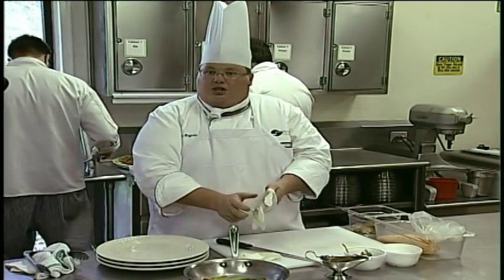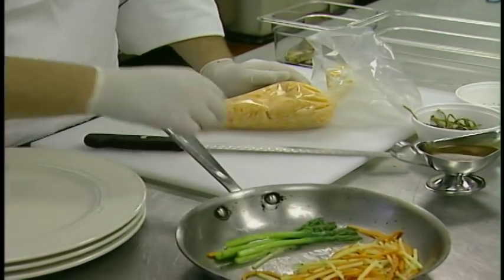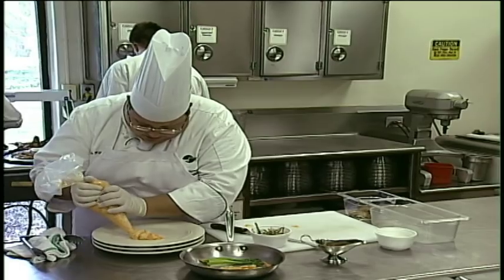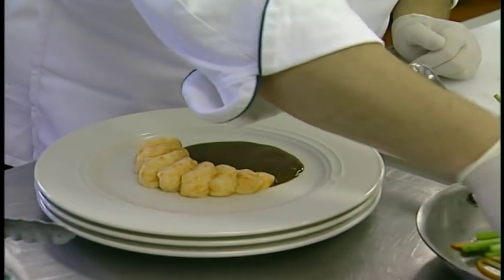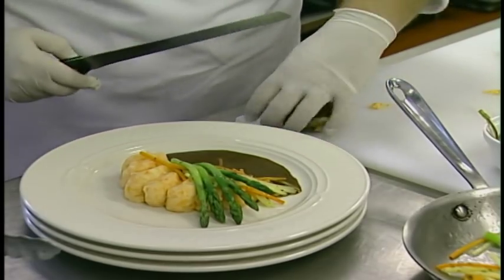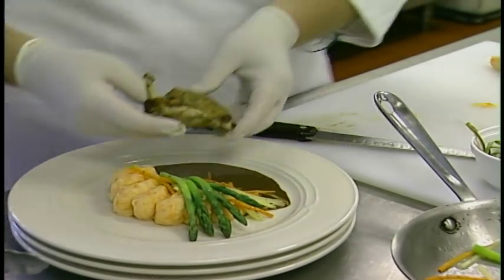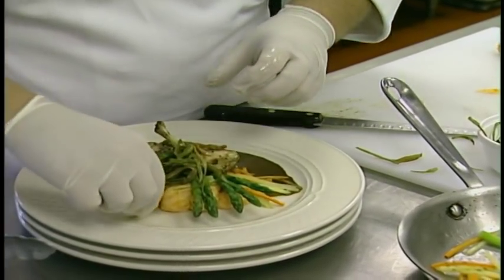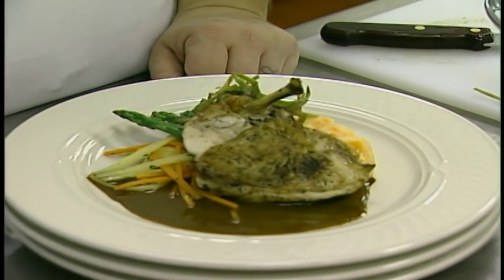Culinary Quick Tips (32) Plate Presentation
Chef Patrick Wagner of Greenville Technical College's Culinary Institute of the Carolinas presents a demonstration on the art of plate presentation. To learn more about the skills needed for a career in the culinary profession, go